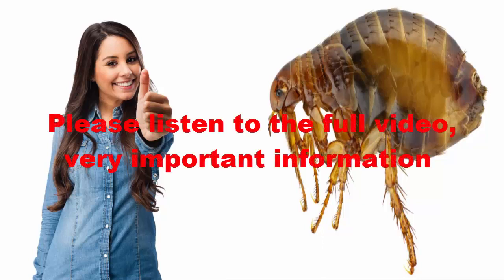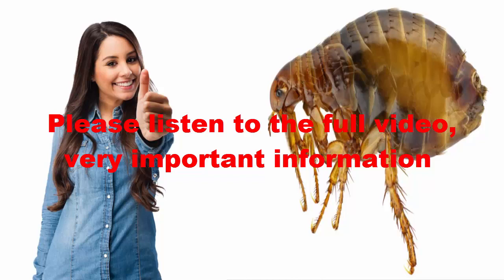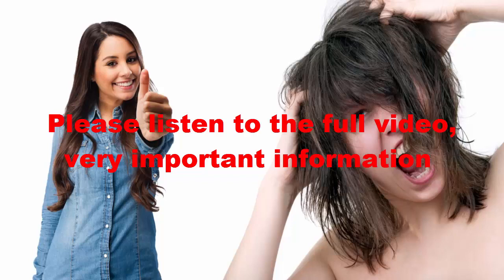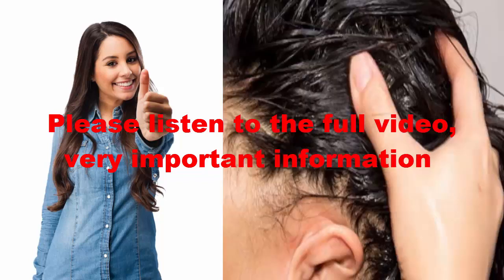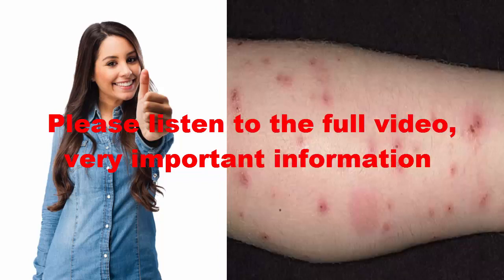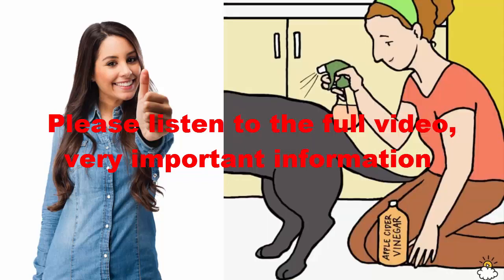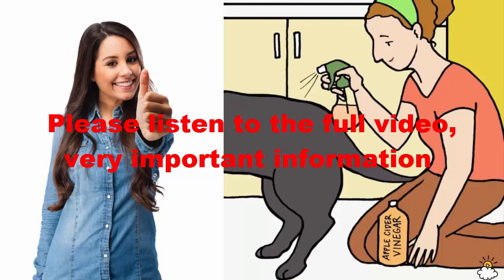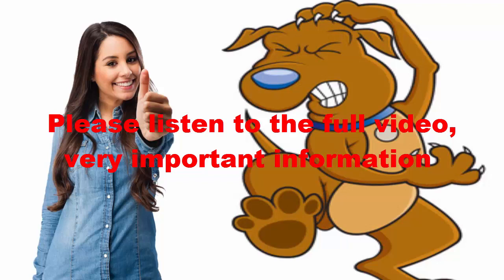Fleas : how to get rid of fleas - How To Effectively Control Fleas in house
Fleas -  how to get rid of fleas - How To Effectively Control Fleas in house ,what are fleas or flea? and how to get rid of fleas.

Fleas, those pesky blood sucking pests that make pets' lives miserable and humans itch from just a thought, can be impossible to control unless you understand their life cycle and the vulnerability of each life stage. Most pet owners do not understand the flea as evidenced by their most commonly asked questions:

"How can I get rid of fleas once and for all?"

"Do I use pills, dips, shampoos, powders, topical drops, or a combination?"

"How can I get the fleas out of my house?"

"I've got fleas in my car, how can I get rid of them?"

"Why do I have to treat my carpets, the fleas are on the dog, right?"

"Why is my yard infested with fleas? I do not even own a pet?"

The answer: there is no single method or insecticide that will completely eradicate or control the flea. Did you get that? No single method will effectively control fleas because of their complex and multi-faceted life cycle. Preparations that are effective during one stage of the cycle are ineffective during other stages. Therefore, to successfully control fleas, understanding the various life stages becomes paramount.

Collectively, all of the species of fleas are categorized under the order name of Siphonaptera. The cat flea, Ctenocephalides felix, is the most commonly found flea in the US and infests cats, dogs, humans, and other mammalian and avian hosts. Did you get that? Fleas can be found on other mammals and birds.This explains how non-pet owning homes and yards can become flea infested.

Fleas thrive in warm, moist environments and climates, and Southeast Texas, especially the Gulf Coast area, is better suited for flea development than most other areas of the USA. The main food source for the flea is blood from a host animal. 95% of the time, fleas utilize mammalian hosts. But, fleas can also infest avian species (about 5%).

Why does the flea bite itch? Flea saliva, like other biting skin parasites, contains an ingredient that softens, or "digests" the host's skin for easier penetration and feeding. The saliva of fleas is irritating and allergenic -- the cause of all the itching, scratching, and other signs seen with Flea Allergy Dermatitis, or FAD.

Fleas have four main stages in their life cycle: egg, larva, pupa, and adult. The total flea life cycle can range from a couple weeks to several months, depending on environmental conditions. The total flea population is made up of approximately 50% eggs, 30% larvae, 15% pupae, and only 5% biting adults. This means that the majority of the fleas life is spent off the animal making the environment the most logical treatment target rather then the host animal.

ADULT: The adult flea is very flat side to side. There are hair-like bristles on the flea body and legs to aid in their navigation through pet hair. Fleas have 3 pairs of legs, the hindmost pair designed for jumping. The flea is most famous for its jumping abilities.

The adult flea prefers to live on the animal and its diet consists of blood meals courtesy of the host animal. The female flea is very proliferative and lays white, roundish eggs. She can lay up to 50 eggs per day, 1,500-1,600 eggs over several months.

Fleas cannot reproduce without a blood meal, but they can survive for up to a year without feeding provided they do not emerge from the cocoon.

EGG: The eggs are not sticky (like some parasites), and they usually fall off of the animal into the carpet, the pet's bedding, floorboards, or on the ground. Remember, a dog carrying just 10 producing adult females can spread 15,000 to 16,000 eggs in your house over the course of a few short weeks.

The point in time when the flea egg hatches will vary -- anywhere from two days to a few weeks, depending on environmental conditions. The larva emerges from the egg using a chitin tooth, a hard spine on the top of the head that disappears as the flea matures.

The flea egg is relatively non-susceptible to routine flea treatment programs.

LARVA (plural = larvae): The larval stage is actually made up of three developmental stages. Larvae are about 1/4" (6.35 mm) long, and semi-transparent white. They are often mistaken for fly maggots. They have small hairs along their body and actively move. In order to survive,.

fleas in house home remedies,fleas on dog,fleas on cat,